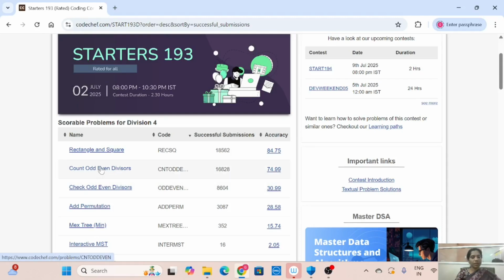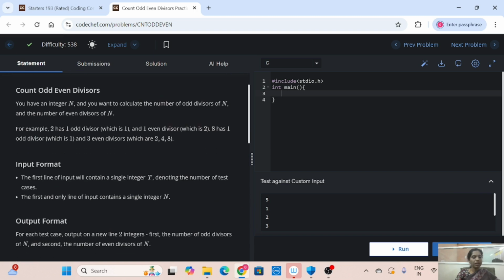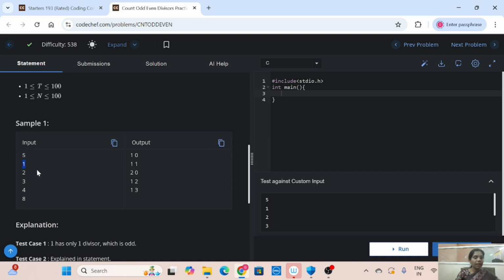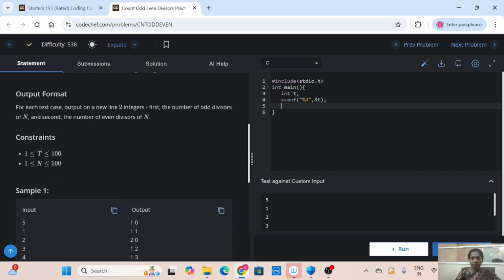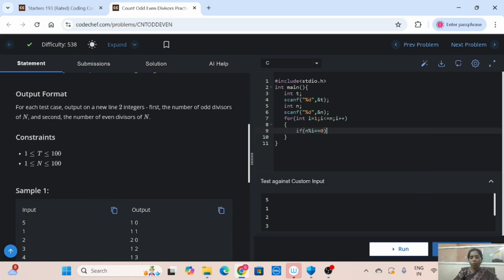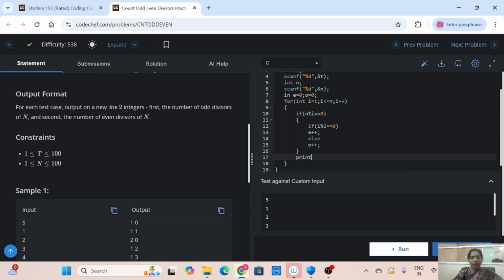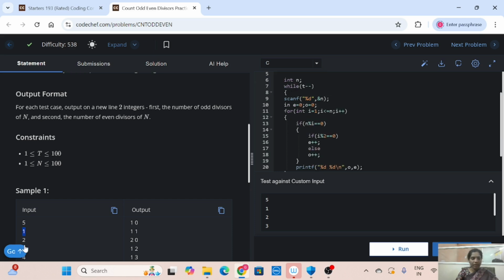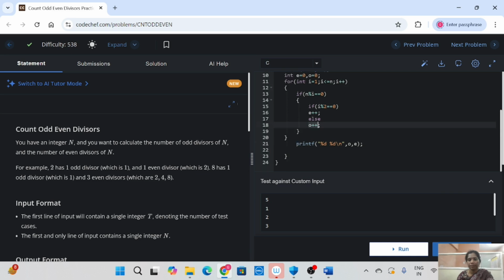Codechef Starters 193 - Problem 2